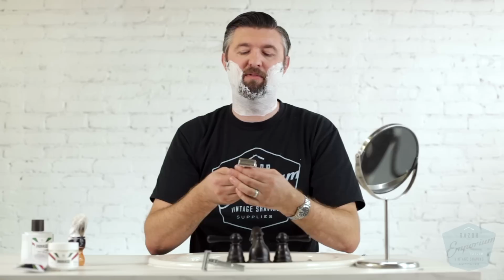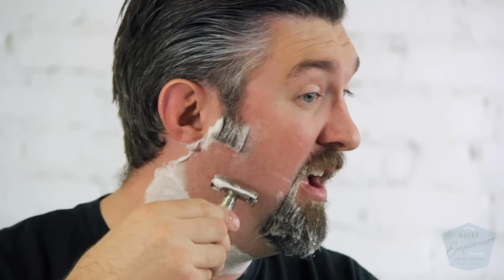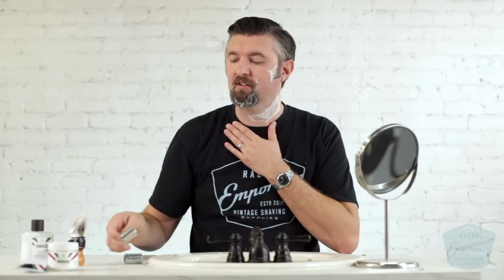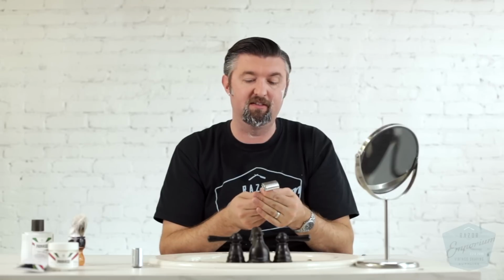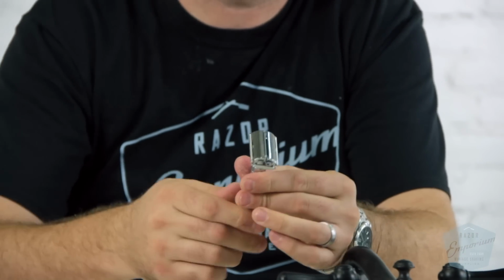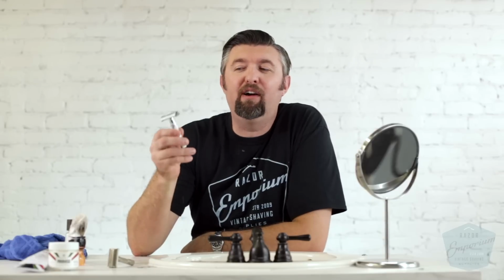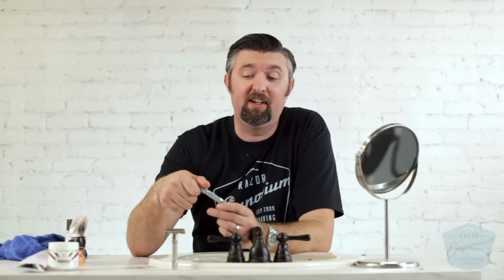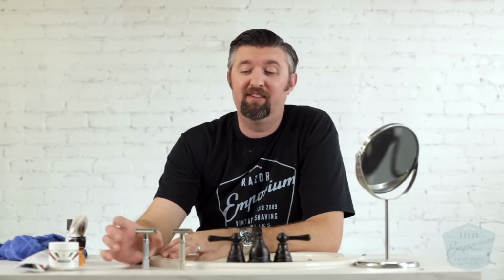Matt Reviews the Gillette $1.95 Fatboy replica the "Fatguy"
From Global Shave comes a replica of the most beloved razor in history, the $1.95 Fatboy by Gillette.

"Fatguy is a Replica of Gillette's Model 195 Fatboy. It is made of a Swiss alloy comprised of brass, with magnesium added for extra strength. Our Tribute Series Fatguy is available in chrome. Final assembly is in Canada."

You'll have to watch to hear Matt's experience. While the overall look is very close, he has mixed reviews on the mechanical functions of the razor, the finish, and the overall purpose. The Razor Emporium Tune- Up Service is only $39, so you could have a genuine Gillette Fatboy Tuned Up, Sanitized, Blade gap Correct, Brass construction, with original hardy semi-precious Nickel plating..